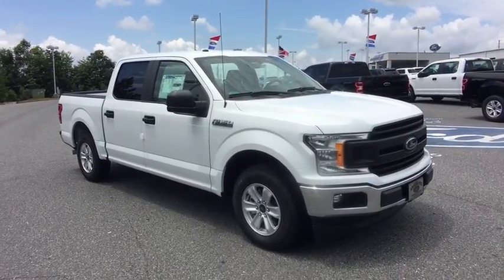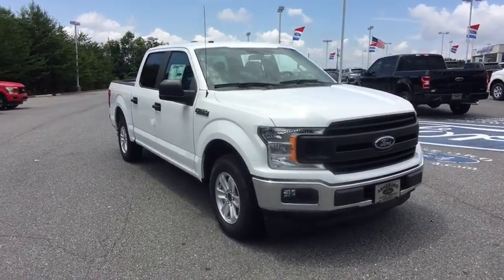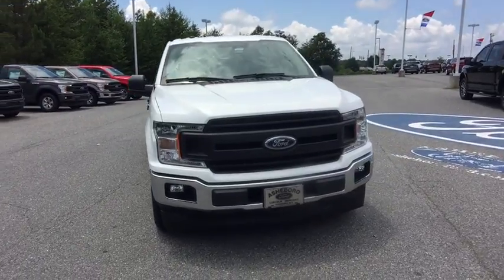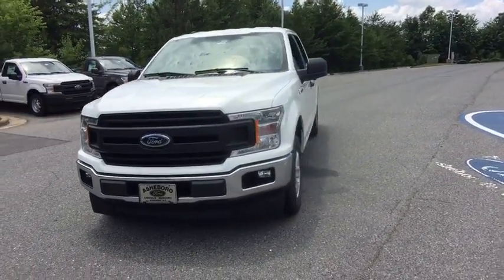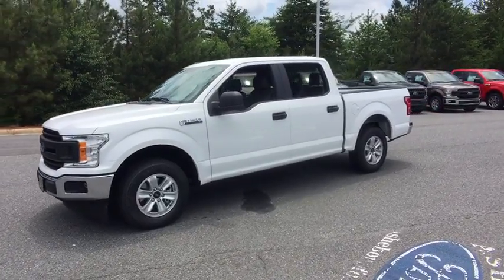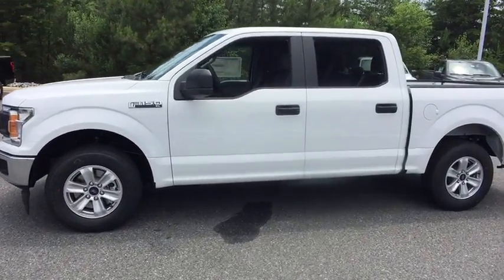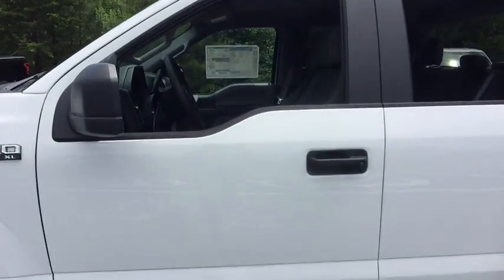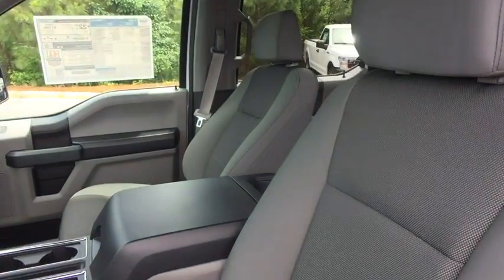2018 Ford F-150 Asheboro, Greensboro, Troy, Siler City, Triad, NC 9299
Oxford White New 2018 Ford F-150 available in Asheboro, North Carolina at Asheboro Ford. Servicing the Greensboro, Troy, Siler City, Triad, NC area.

Asheboro Ford
1602 E Dixie Dr